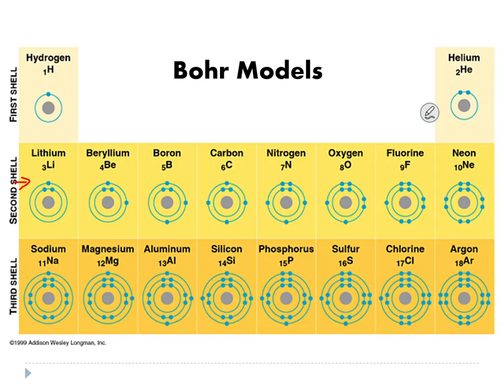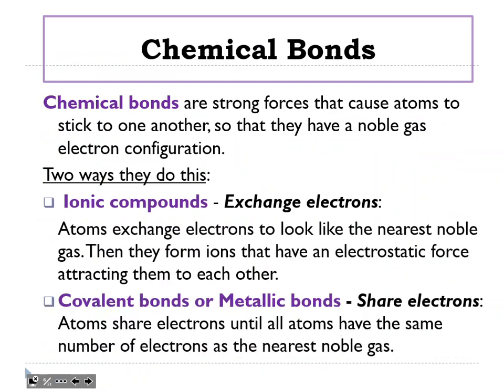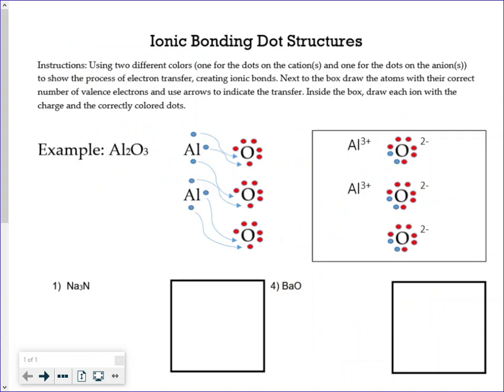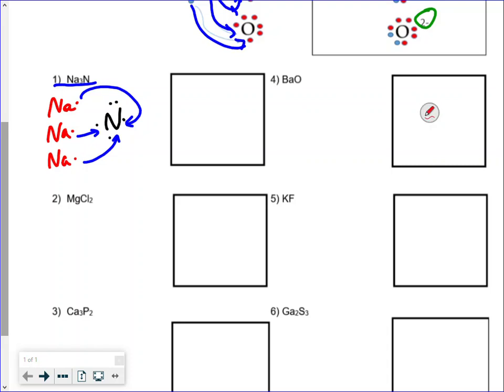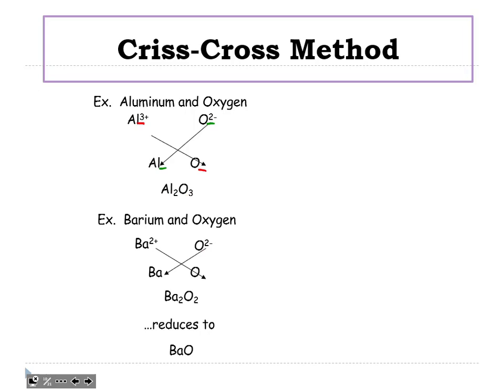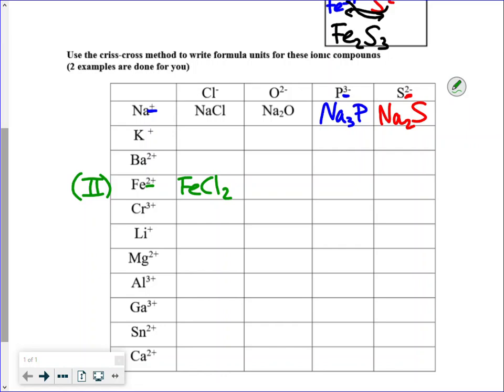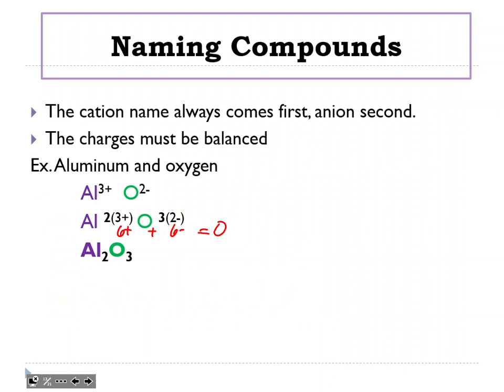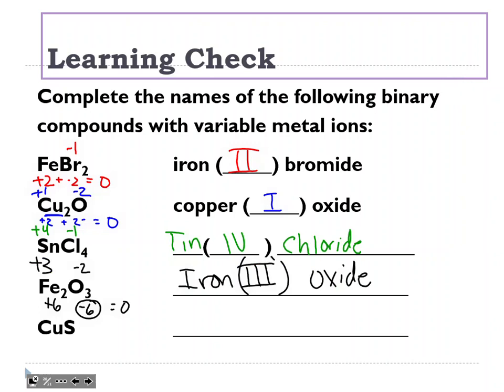Ionic Bonding & Naming